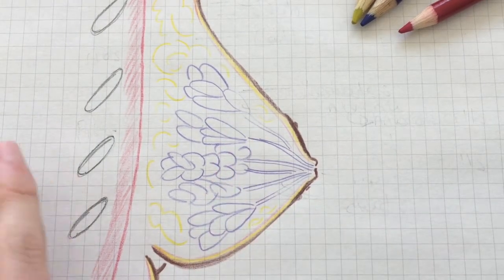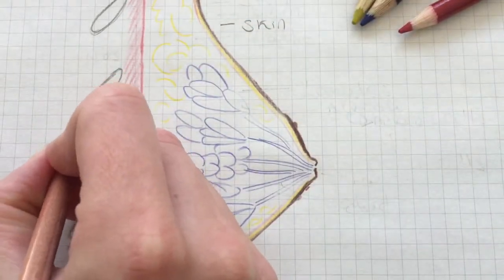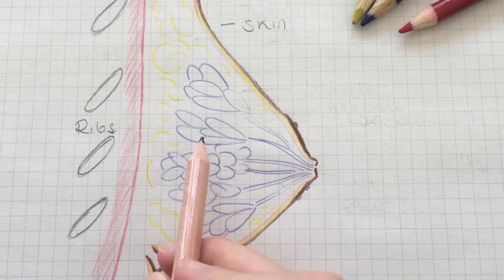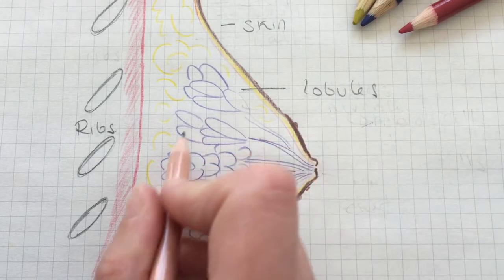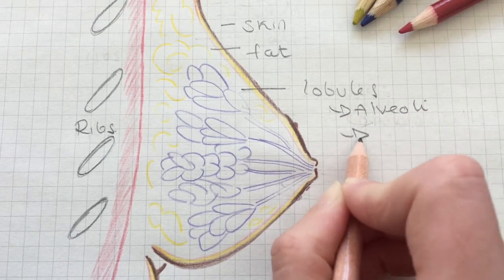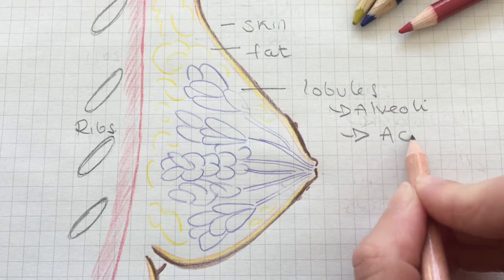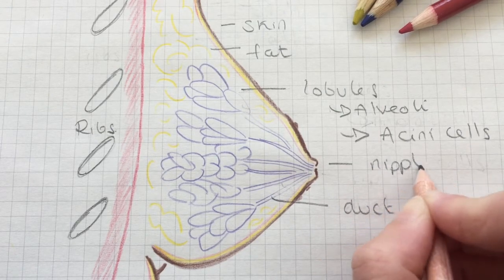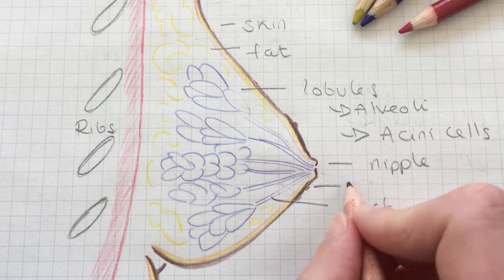Micro Lecture Breast Anatomy